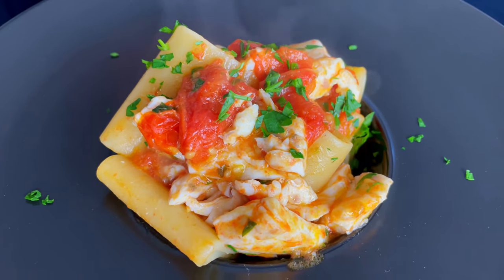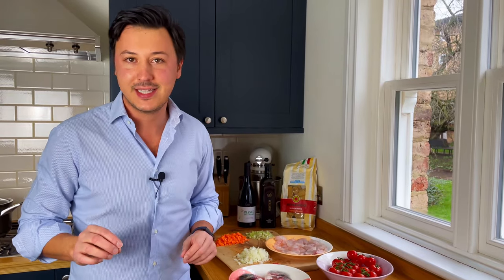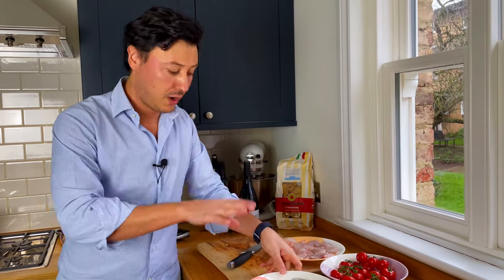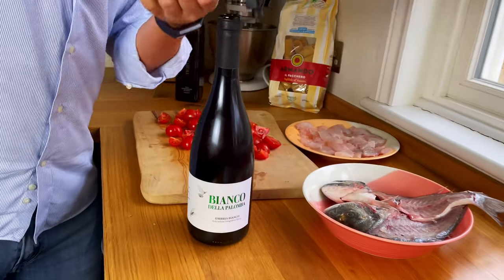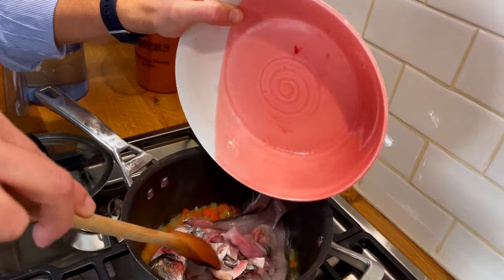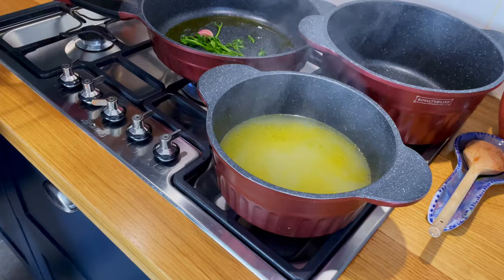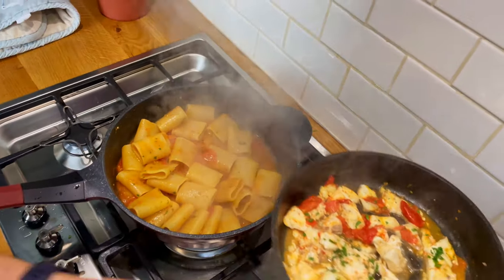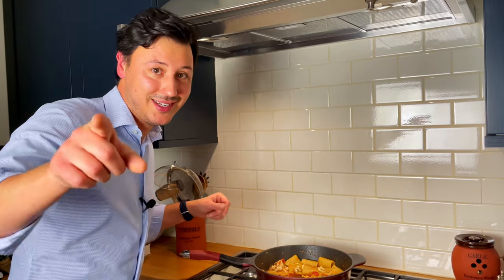Pasta alla Trabaccolara - the best recipe you never heard of!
This Sea Bream Pasta recipe takes inspiration from the Pasta alla Trabaccolara, famous Tuscan Recipe. While in this version I am using Sea Bream, it works well with Sea Bass and other types of fish!

RECIPE
For the Stock:
- 1 Carrot
- 1 Stork of Celery
- Half an Onion
- Fish bones and left overs
- Half a glass of dry white wine

For the Pasta Dish:
- 1 Seabream every two people
- 90g of Paccheri per person
- Cherry tomatoes
- Garlic
- Parsley

COOKING EQUIPMENT
► PLATING FORK
► INDUCTION HOB